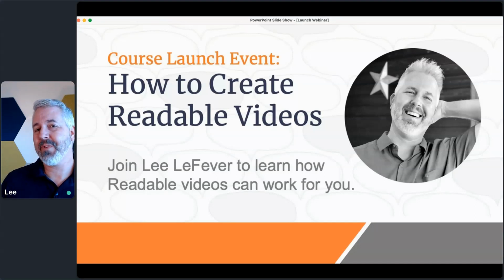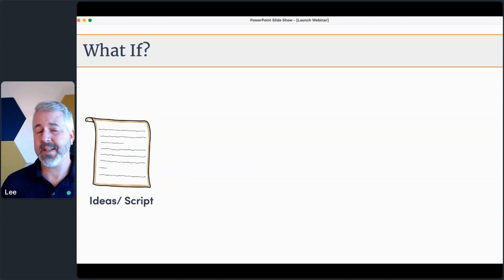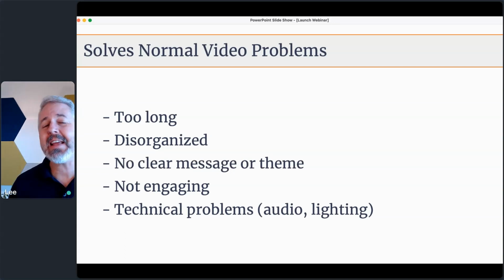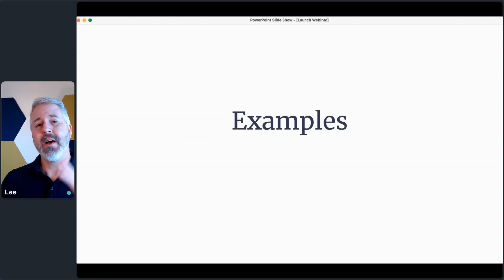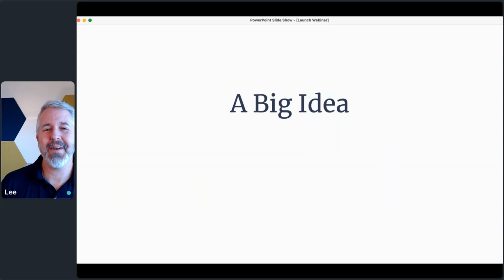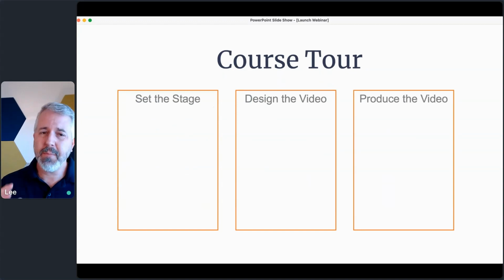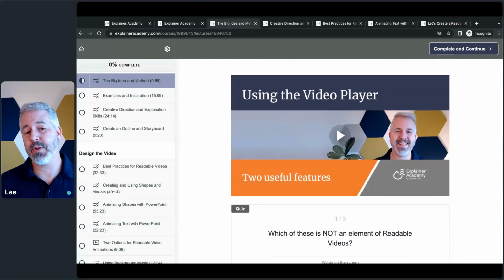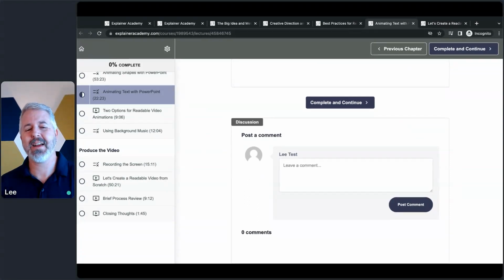What You Need to Know About Readable Videos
- Learn a new and efficient production method for creating animated videos. Readable Videos are created without a voice-over, which makes them simpler to produce.  This kind of video can be created using ONLY PowerPoint or Keynote. This makes them free and very efficient to create.
We created an online course that teaches this production method. It's called How to Create Readable Videos. Start for free

Need ready-made explainer videos for your classroom? Want to learn to create your own explainer videos?

Ready-made Videos and Downloadable Visuals for Educators

Learn how to turn your ideas into clear, understandable explanations and animated explainer videos with our online courses.

We wrote the book on explanation and how to make ideas easy to understand.